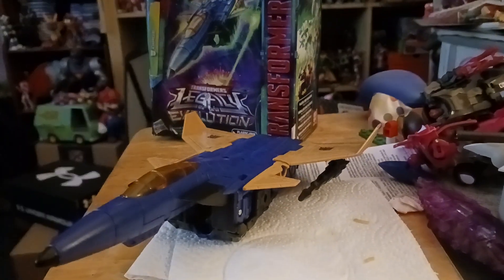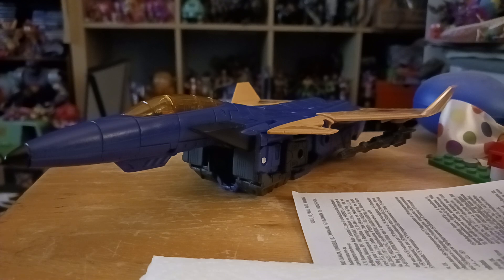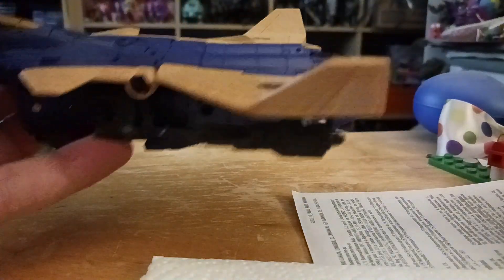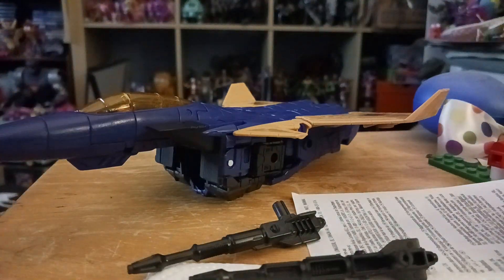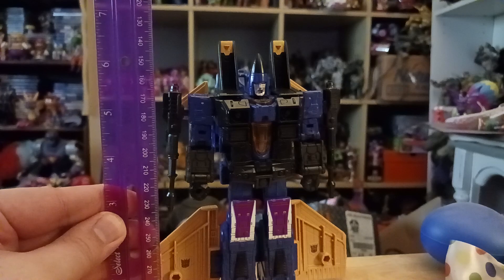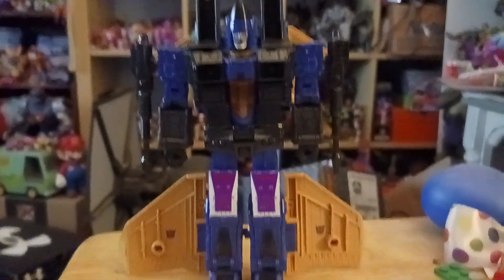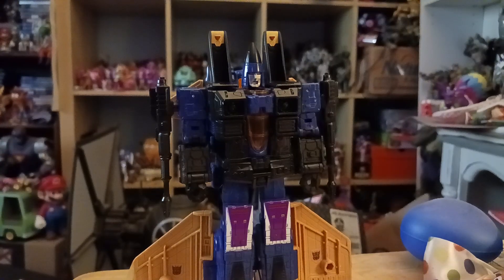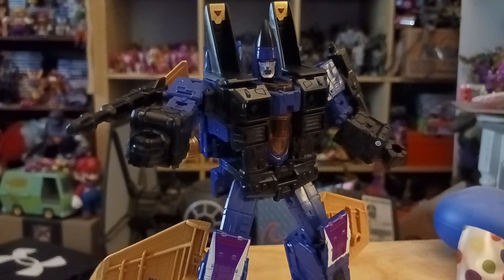Transformers Legacy Evolution Voyager class Dirge figure review